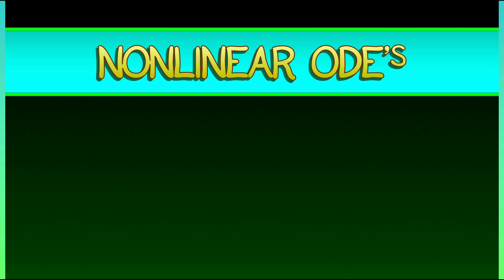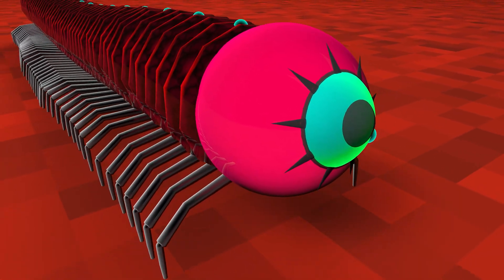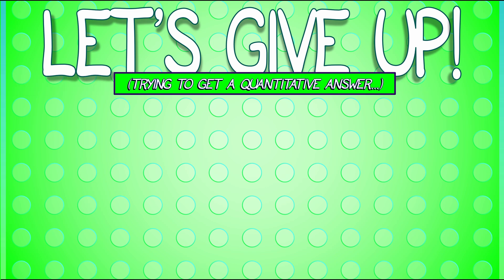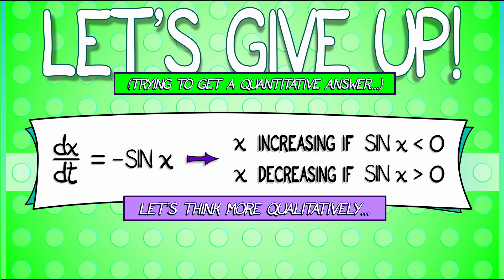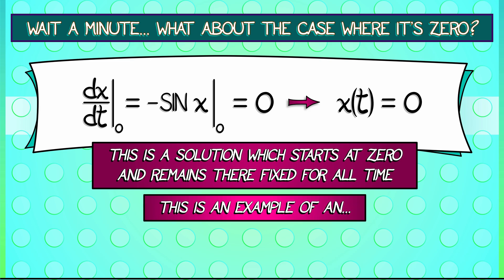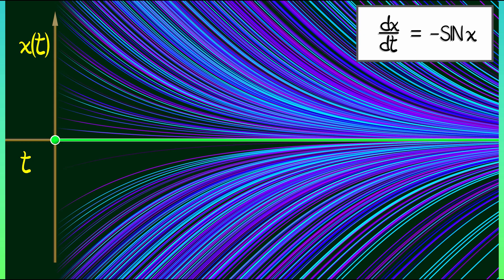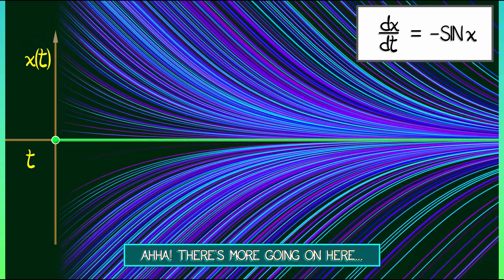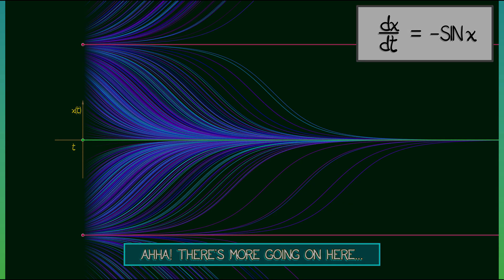CalcGREEN 2 : Ch. 6.1 : Nonlinear ODEs, oh no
Oh no! Nonlinear ODEs are the most useful types, and they are usually impossible to solve. So, let's stop searching for exact solutions are try thinking more qualitatively.